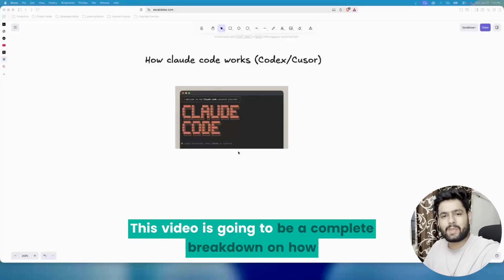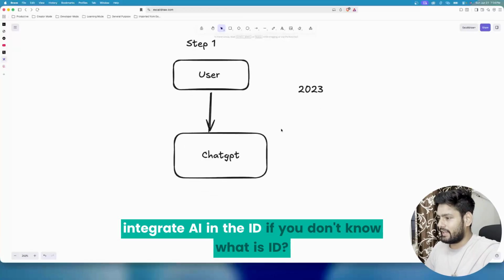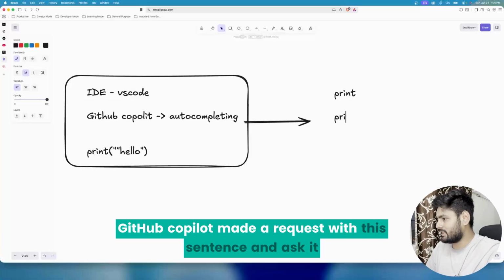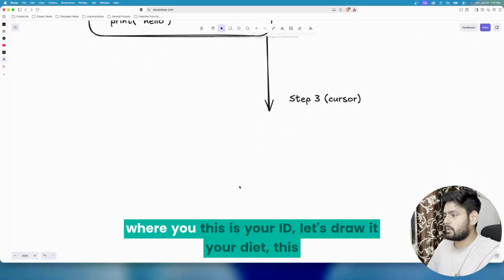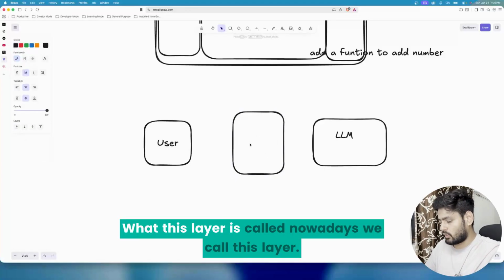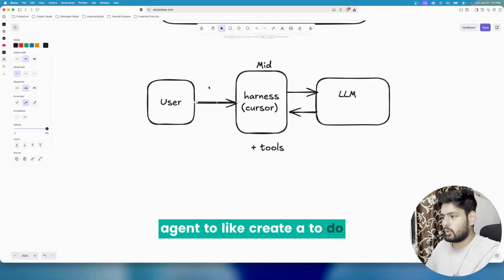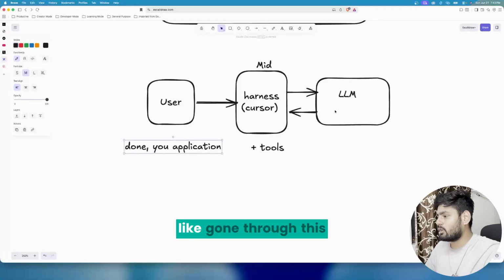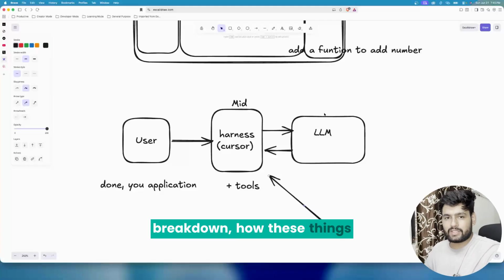How to build your own Claude Code (Technical Breakdown)